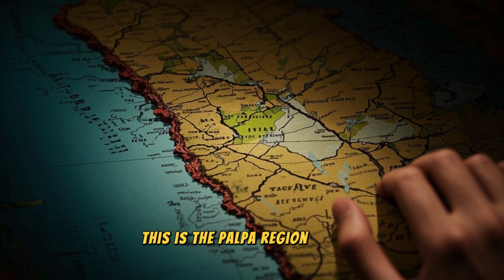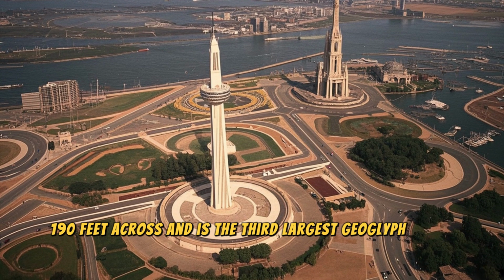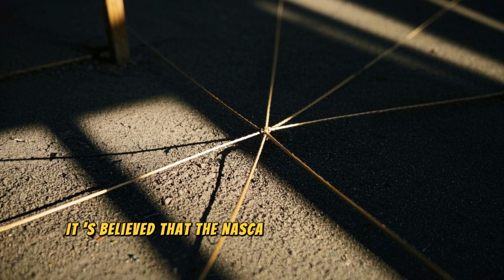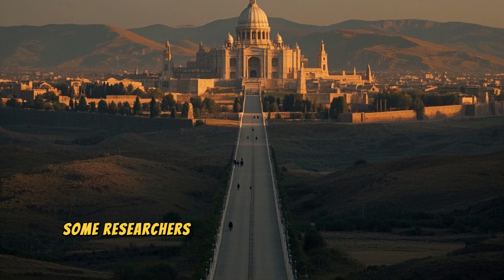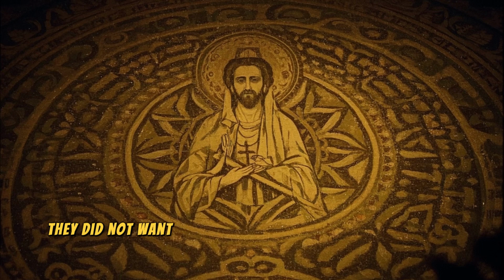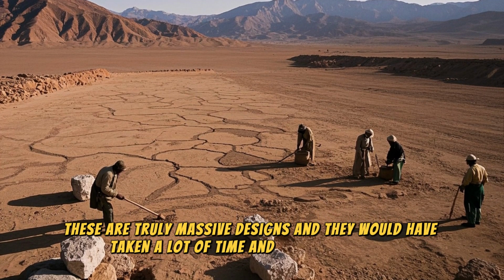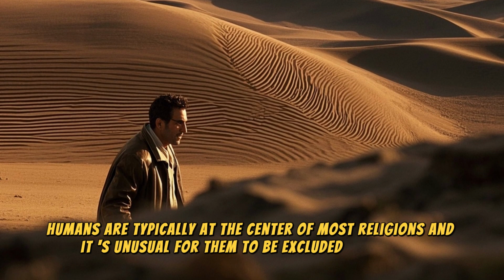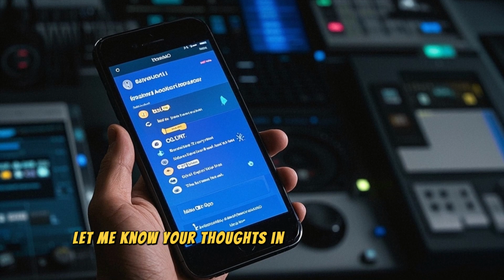The Mystery of the Nazca Lines